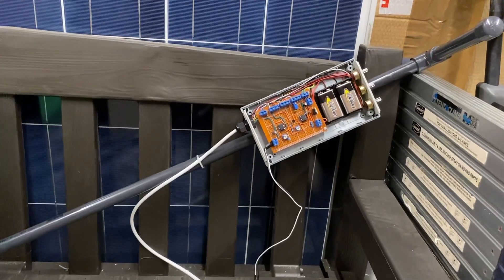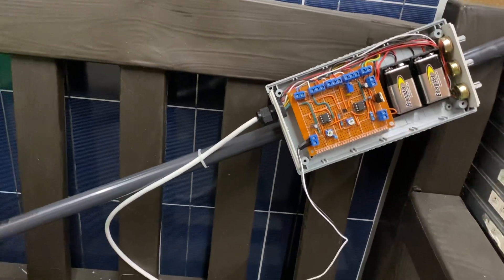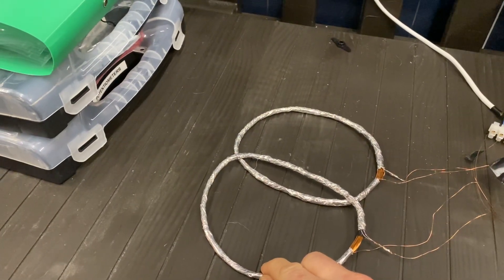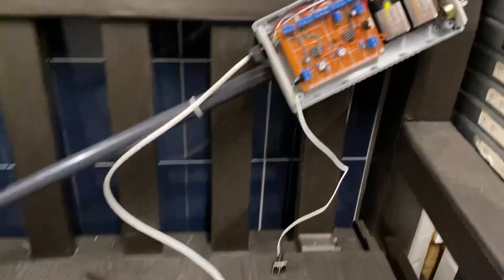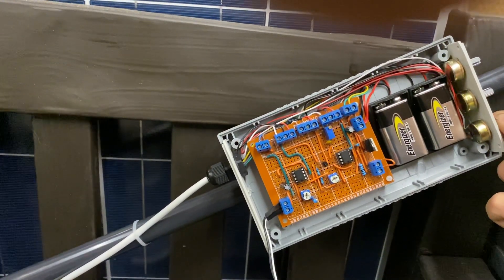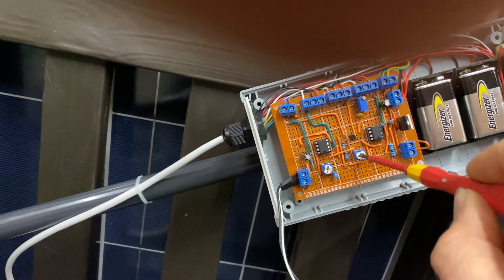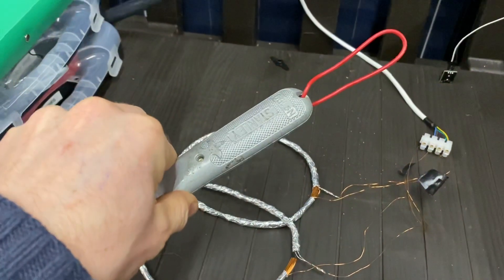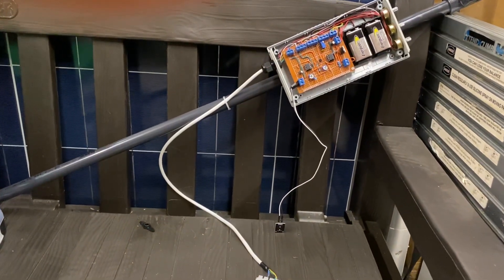Metal Detector - Variable Frequency with 555 IC - setting up coils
Setting up the coils on a diy induction balance metal detector.